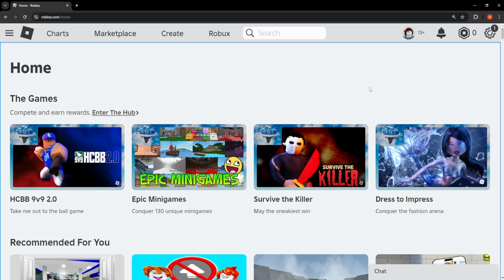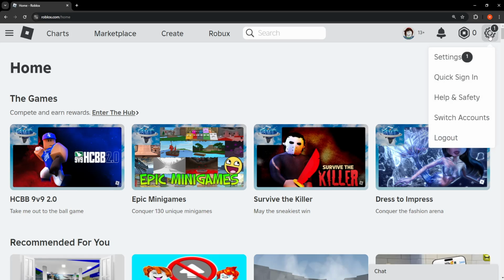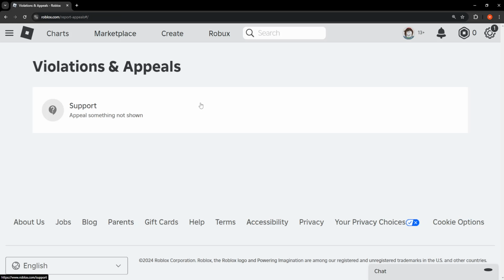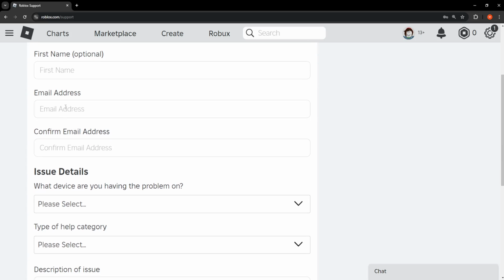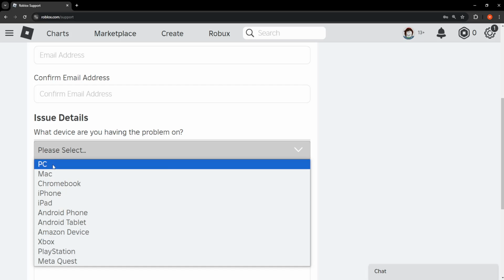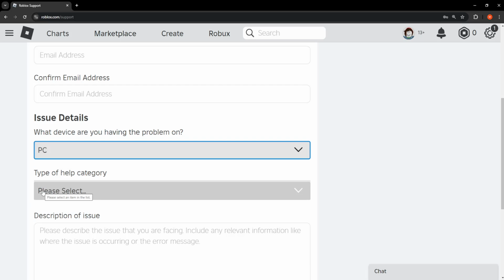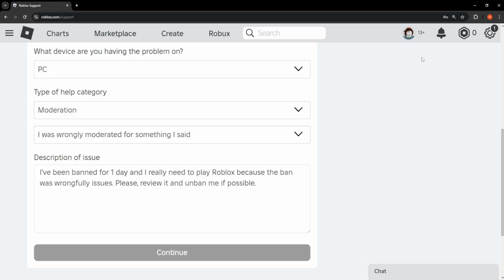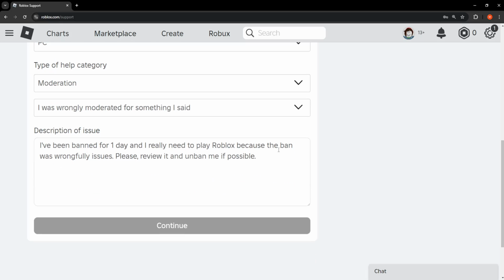How To Get Unbanned For 1 Day In Roblox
In this video I show you how to get unbanned for 1 day in Roblox. If you want to learn how to appeal a Roblox ban and get unbanned in 1 day then this is the tutorial for you.